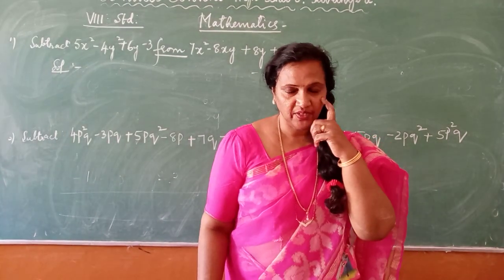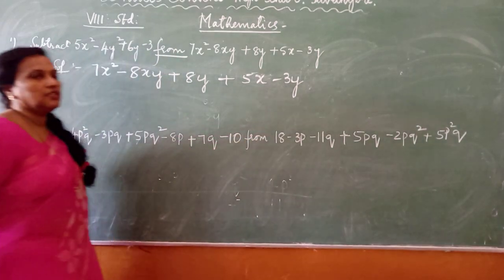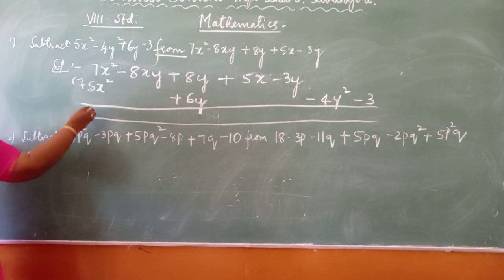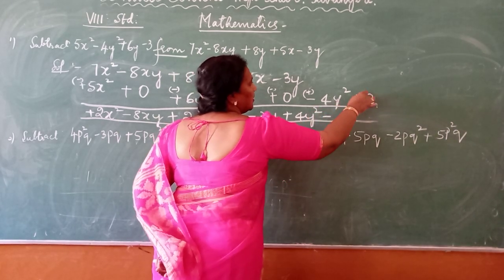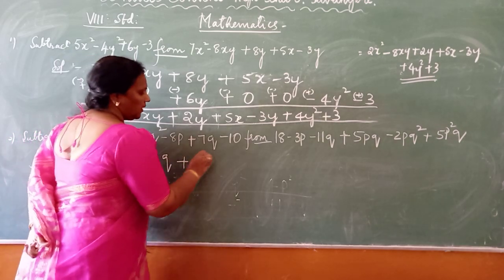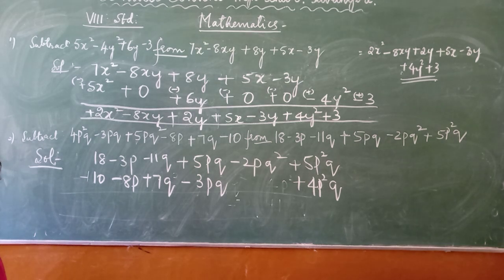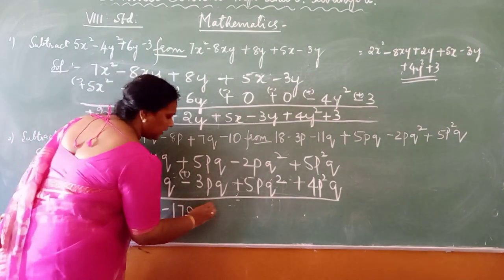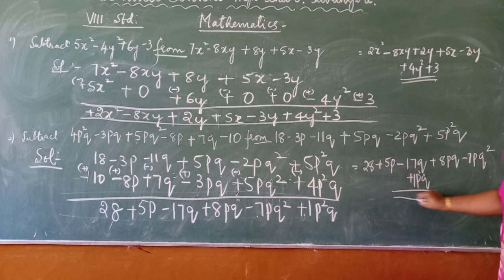September 23, 2020